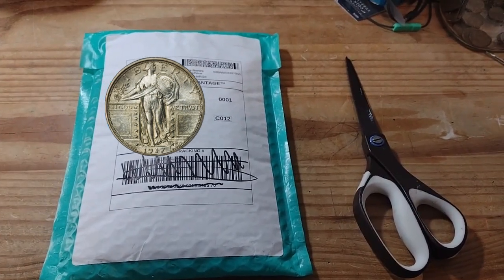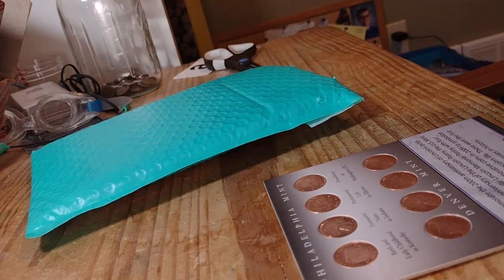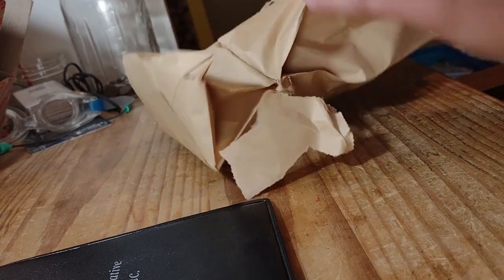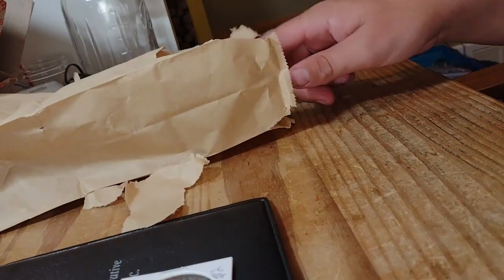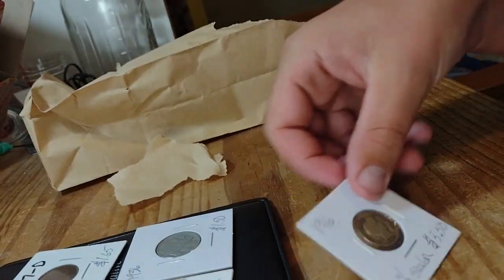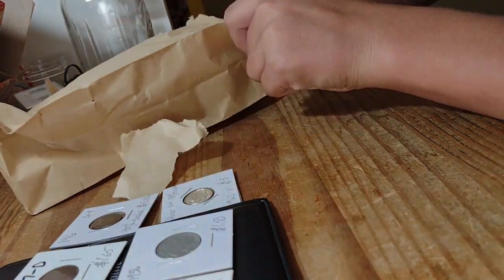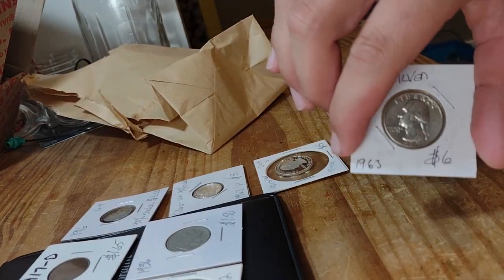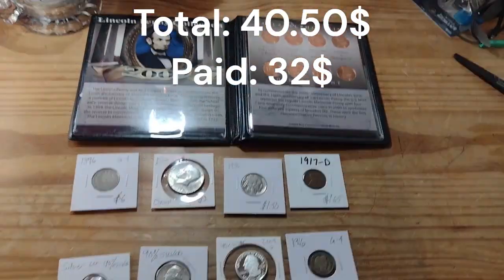30$ Grab Bag From eBay - Will I Make My Money Back?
In this video we will be going through a coin grab bag from eBay and seeing what is inside!
The Listing